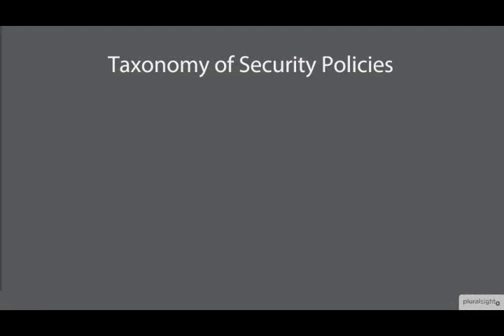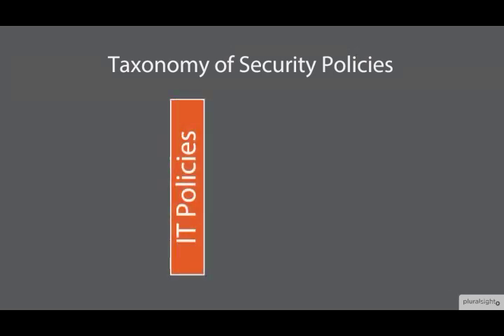71 Taxonomy of Security Policies